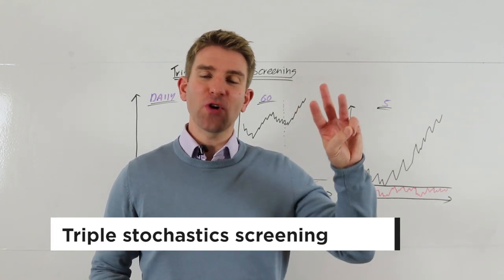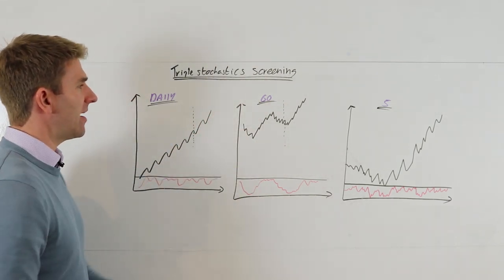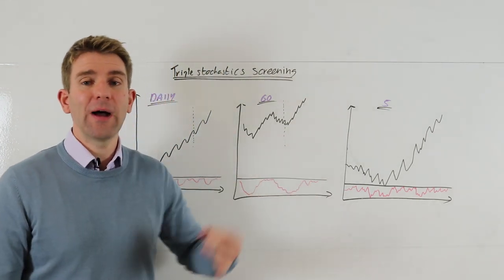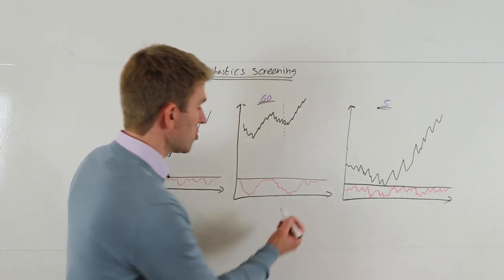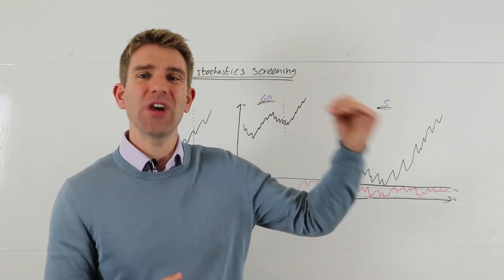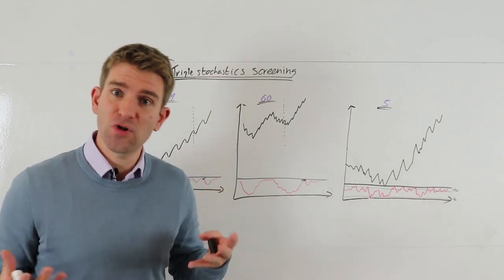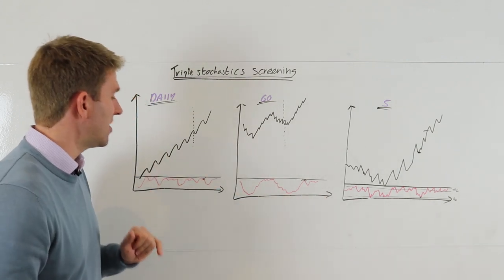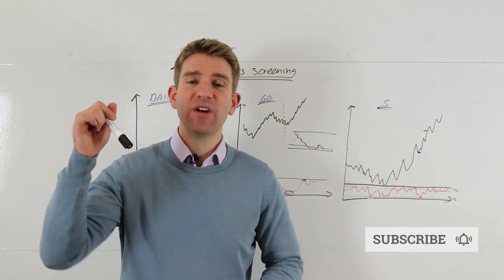Powerful Triple Stochastics Screening System 💡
Triple stochastics screening.  How do you use a stochastic indicator?  This video is about looking at an indicator like the Stochastics on three separate timeframes to help us 1) stay out of potentially bad trades 2) help guide us into the correct trend and approach as opposed to chasing stuff.  I have a daily chart, 60 minute chart and 5 minute chart- you can play around this a little bit.  The daily chart is in an uptrend, the 60 minute - a downtrend with a push up, downtrend again and another pushup.  On the 5 minute chart we get consolidation and then a good rally back.  We want to align ourselves with the trend in the best possible way without chasing the trend...  Because if you buy at highs it might still work but you might end up sitting on a hefty pullback.  It is best to buy on a pullback at the right time.  At the bottom of each of the charts we have a stochastic indicator.  So what is the triple stochastics screening strategy? OK.

81.7% of retail investors lose money when trading CFDs and spread betting with this provider. You should consider whether you understand how spread bets and CFDs work, and whether you can afford to take the high risk of losing your money.